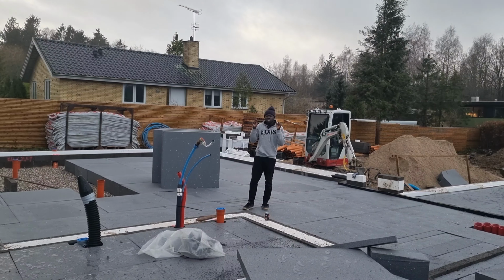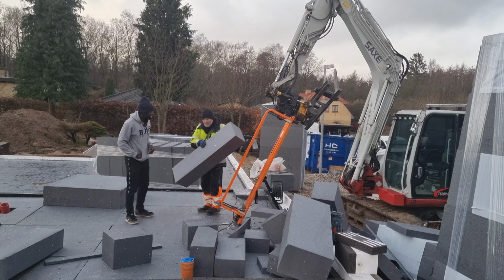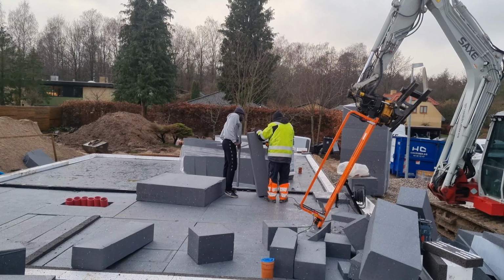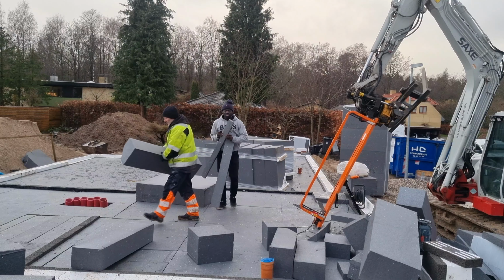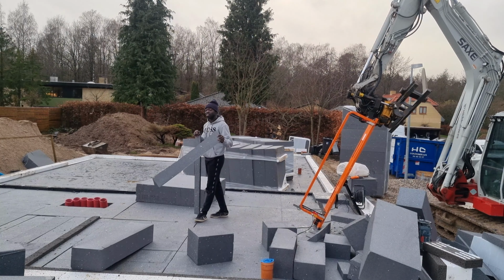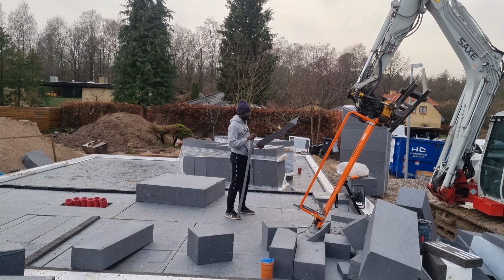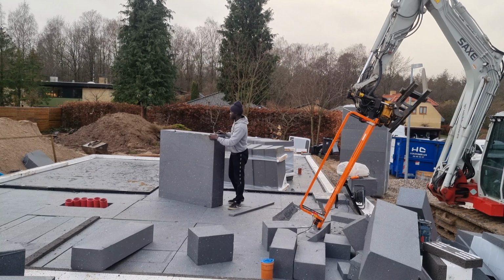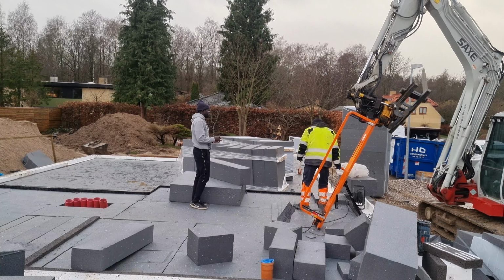Step by step house construction requirements, Ideas for real-estate and home construction